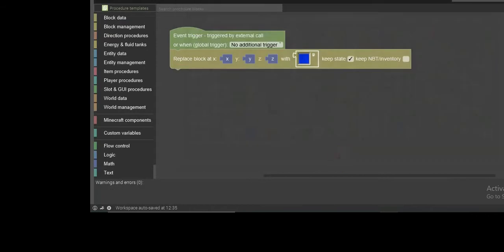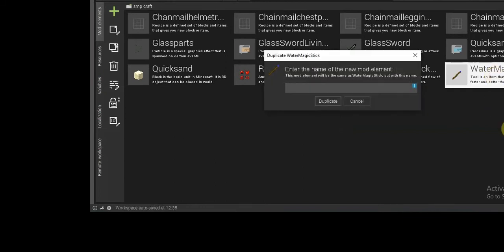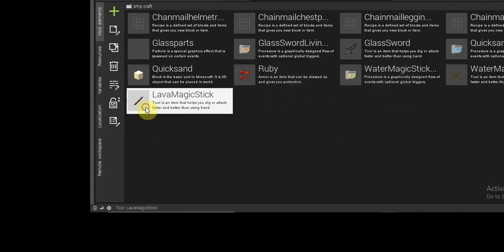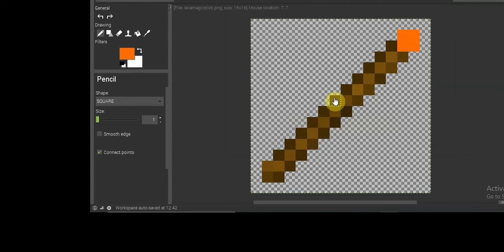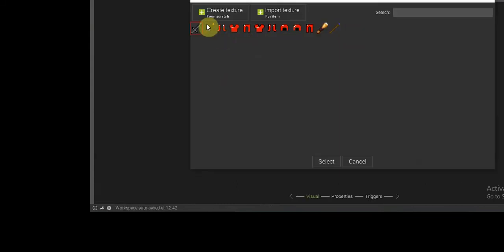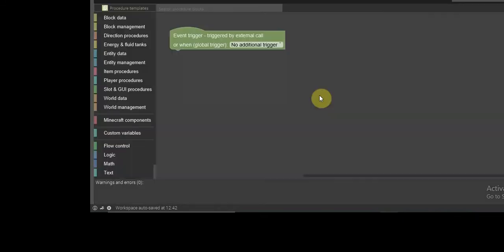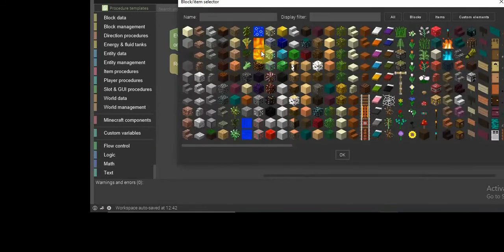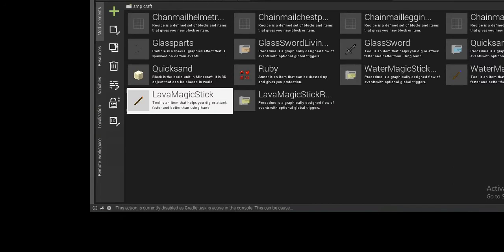mcreator tutorial how to make special tool type - Umar Daily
want to make a special type tool in mcreator watch this tutorial. mcreator